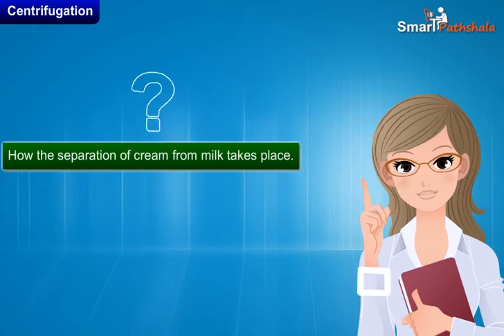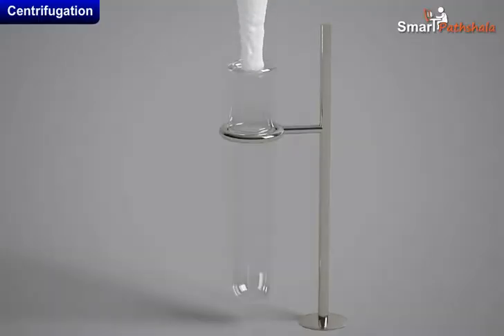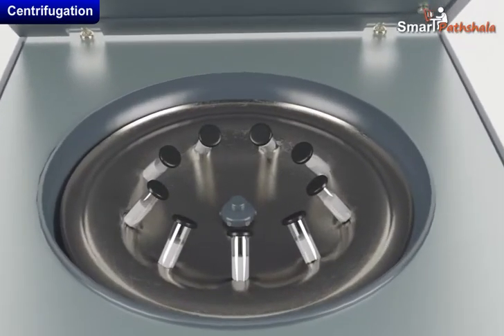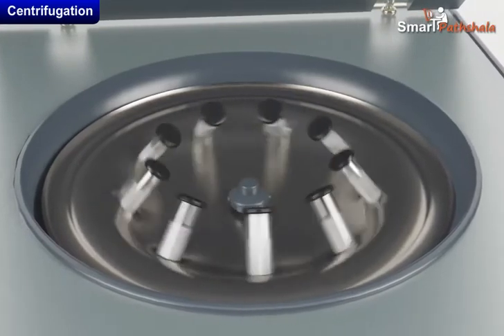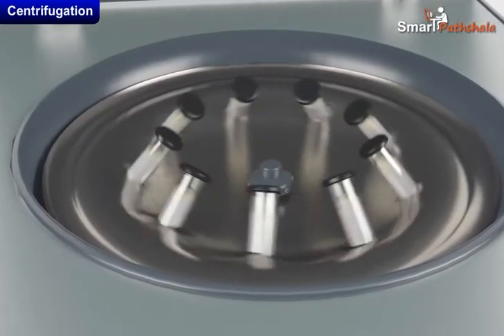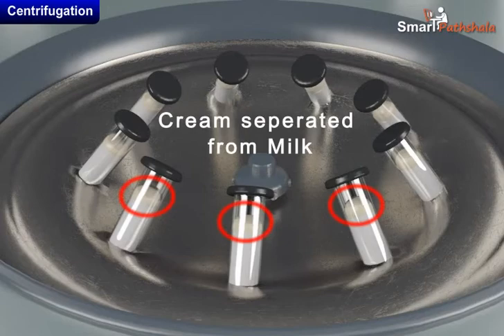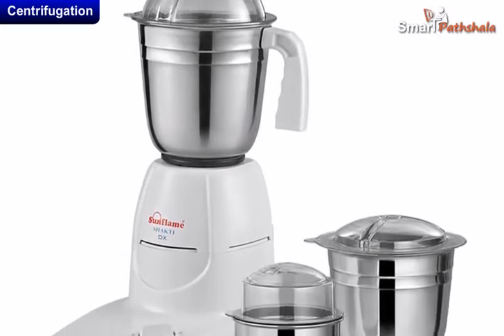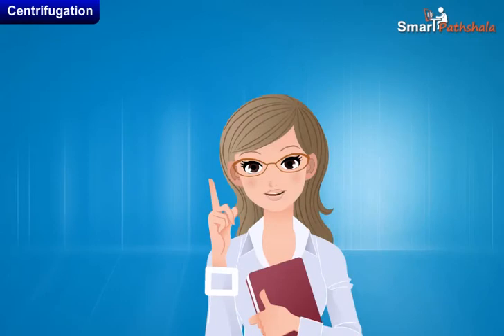NCERT CBSE Class 9 Science Chapter 2 Is Matter Around Us Pure Part 3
In this video “Centrifugation” has been explained according to NCERT CBSE Class 9 Science Chapter 2 “Is Matter Around Us Pure”. for complete free access to the course